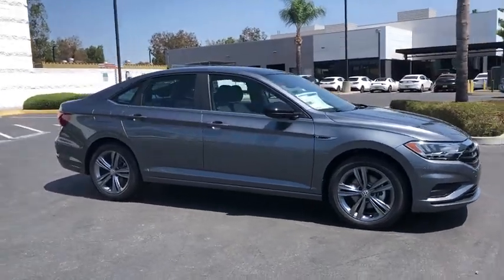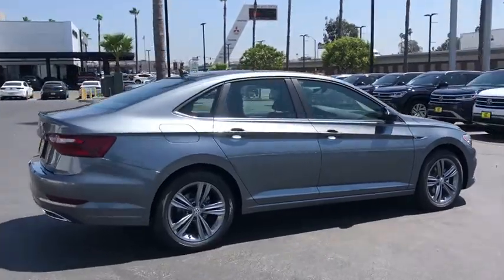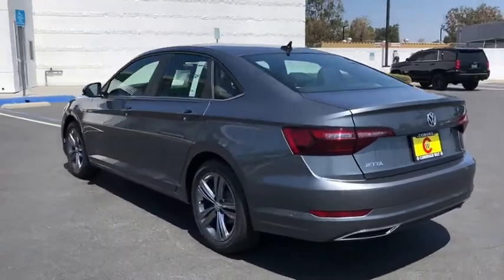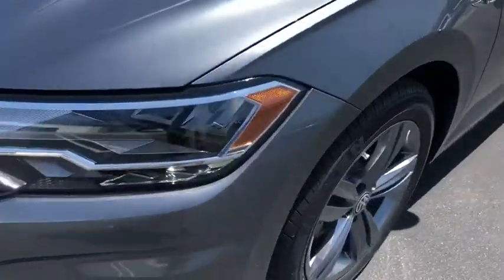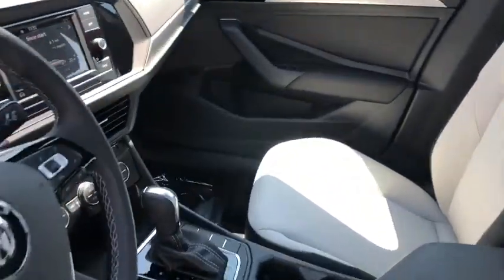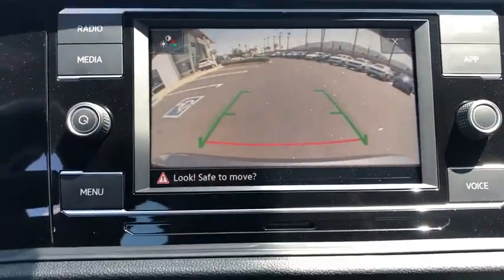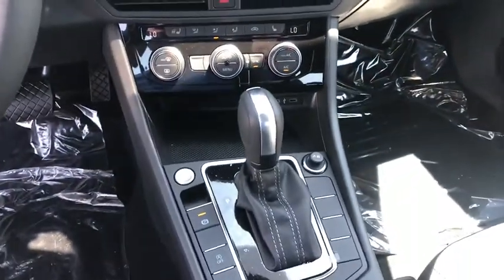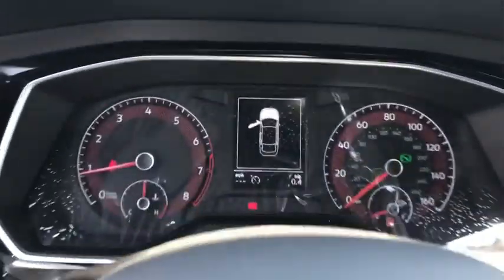2020 Volkswagen Jetta Riverside, Temecula, Loma Linda, Orange County, Corona, CA V9668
Platinum Gray Metallic New 2020 Volkswagen Jetta available in Corona, California at Cardinale Way VW Corona. Servicing the Riverside, Temecula, Loma Linda, Orange County,  CA.

Gray 2020 Volkswagen Jetta R-Line FWD 8-Speed Automatic with Tiptronic 1.4L TSI Storm Gray & Blck Lthrt.brbrRecent Arrival! 30/40 City/Highway MPGbrbrAwards:br  * 2020 KBB.com 10 Coolest New Cars Under $20,000